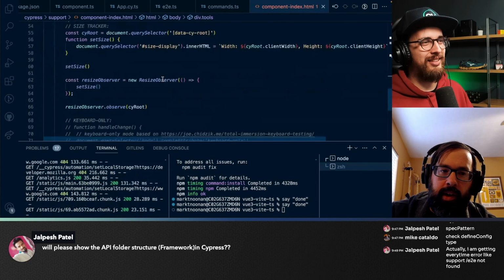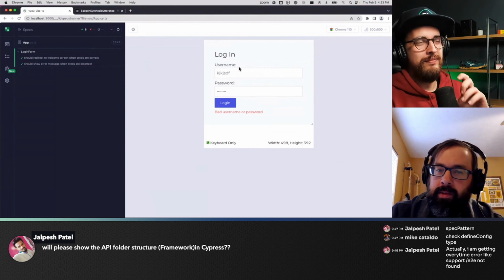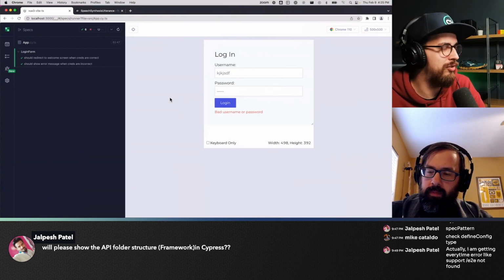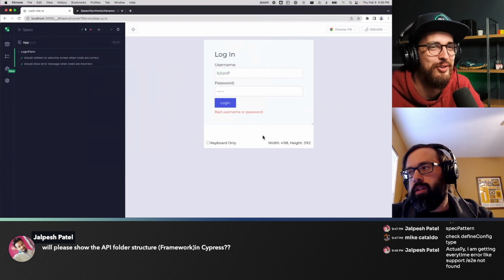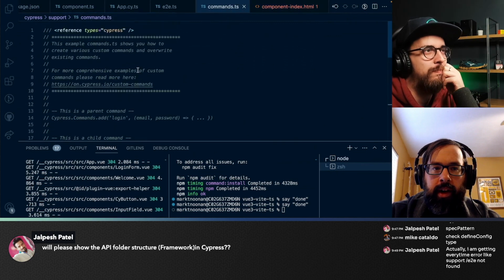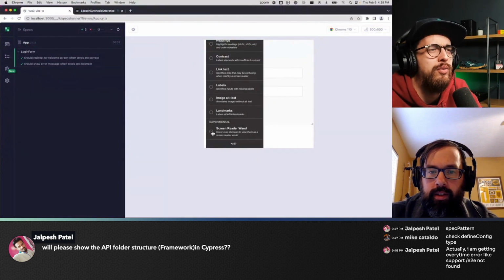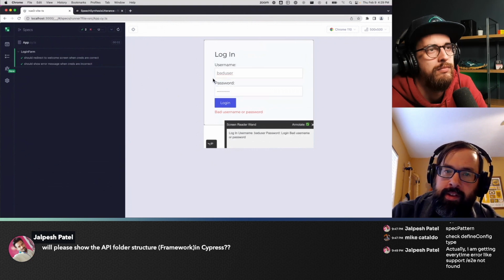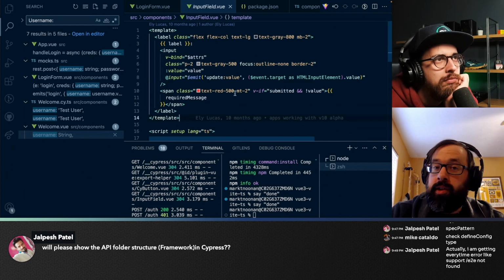Adding accessibility testing tools into Cypress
Mark is showing me tricks on how to use cool accessibility testing tools into Cypress